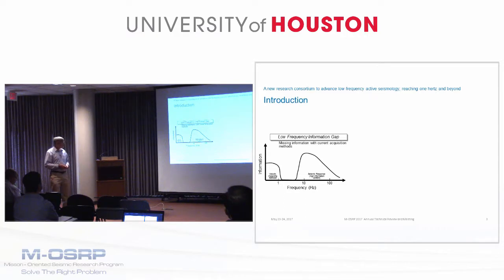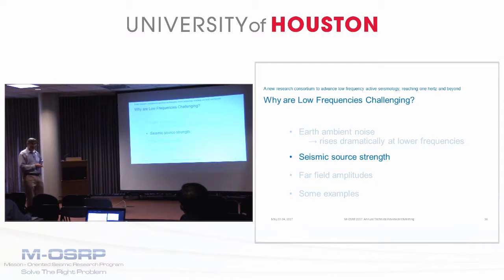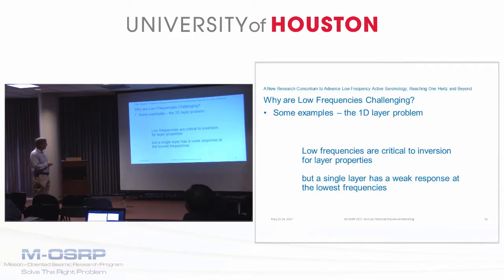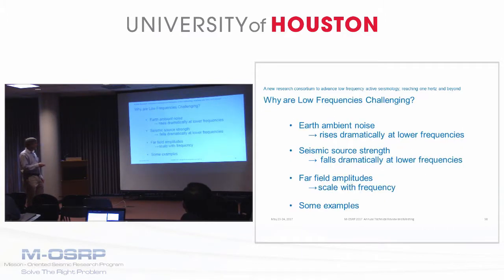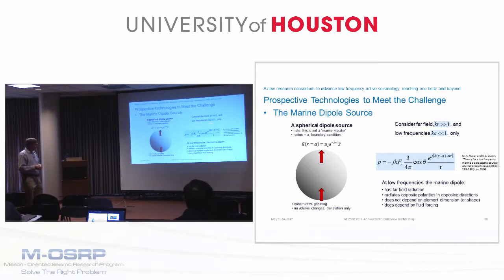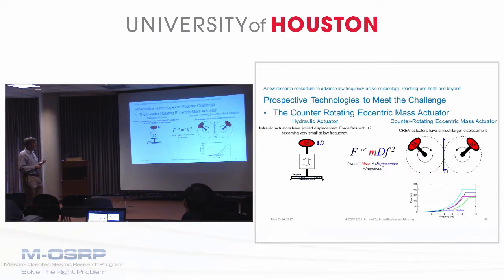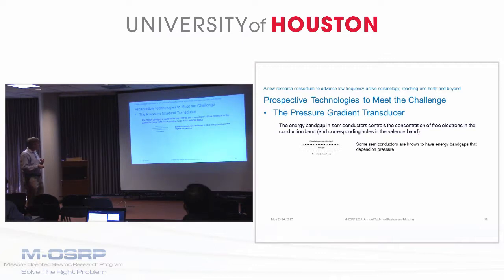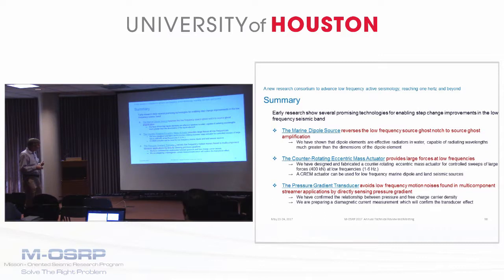M-OSRP Annual Meeting 2017 - May 23 - 11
A new research consortium to advance low frequency active seismology: reaching one hertz and beyond - Professor Mark A. Meier, Physics Dept./University of Houston.